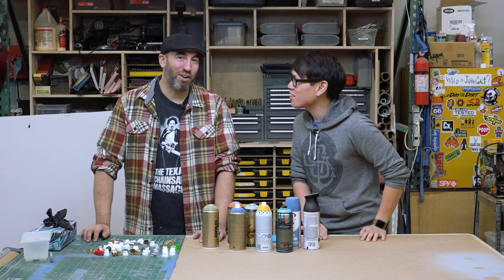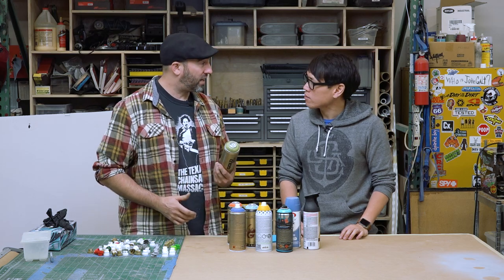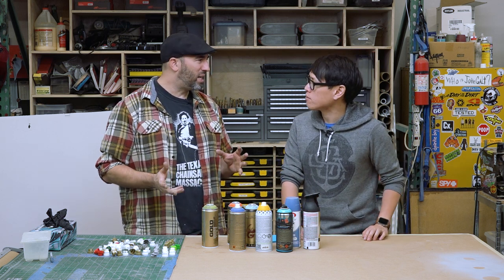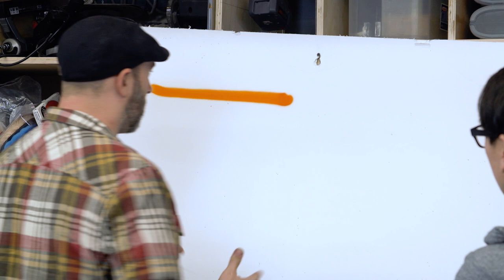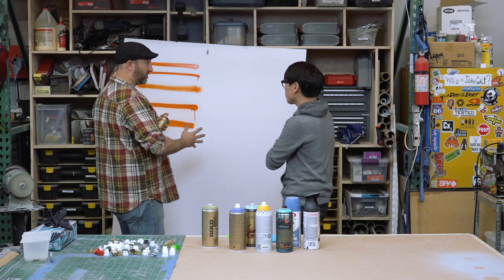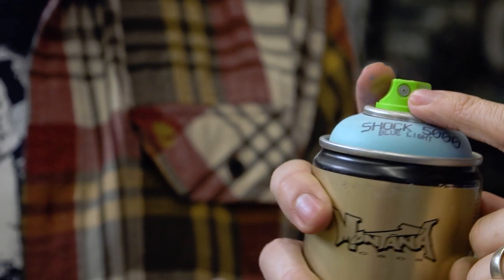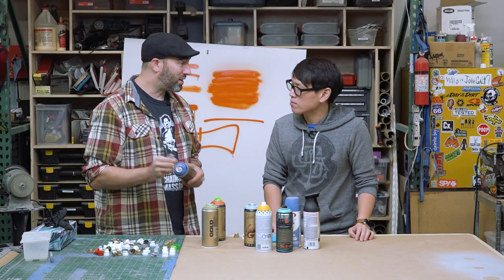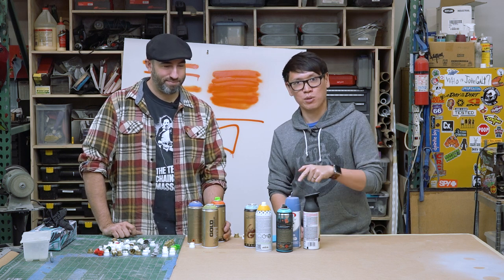Shop Tips: Using Spray Paint Nozzle Tips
This week's tip from Frank Ippolito is about actual tips--for spray cans, that is. Frank shows Norm how he uses different nozzle caps for different effects when spray painting props and signage in his shop. Whether you run a large workshop or just work out of your garage, we want to hear your shop tips that you rely on in your projects. Post them in the comments below!